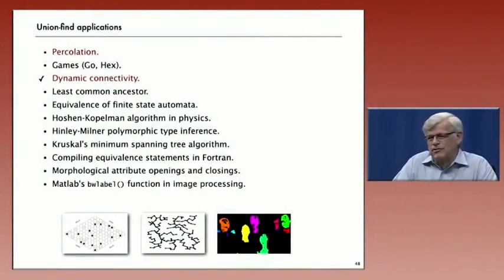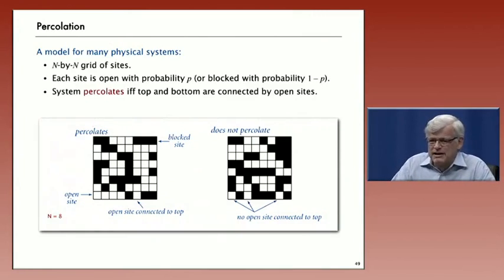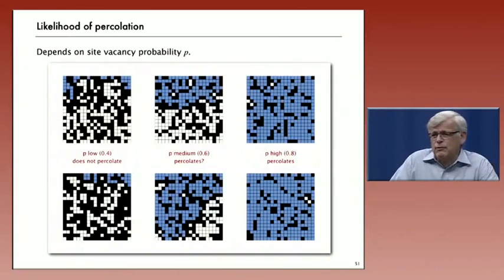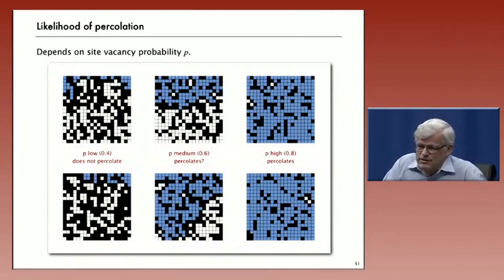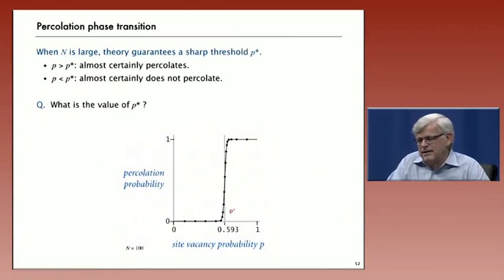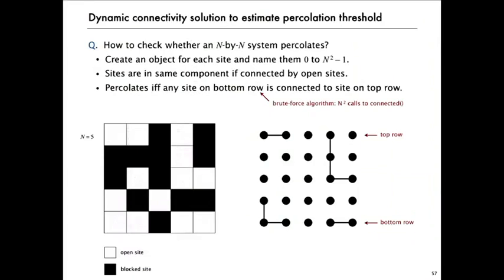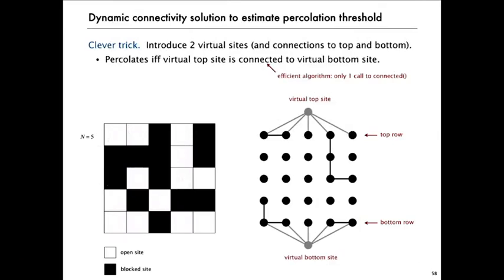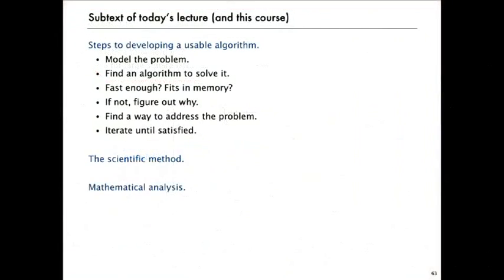5 Union Find Applications